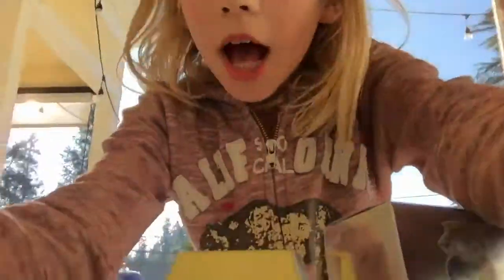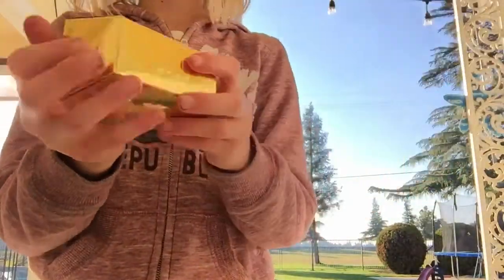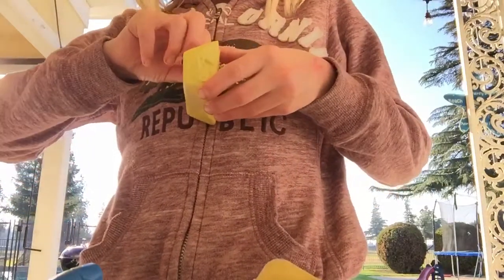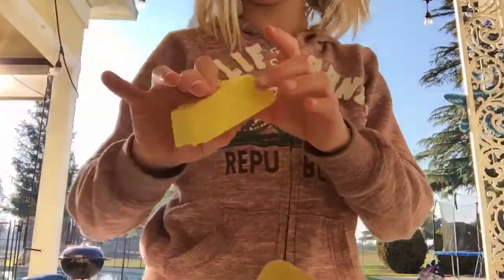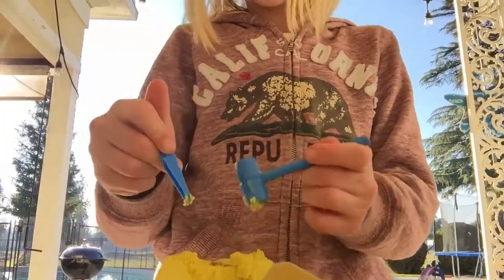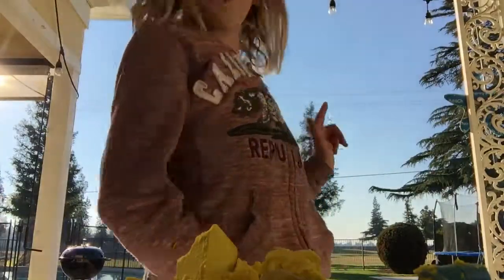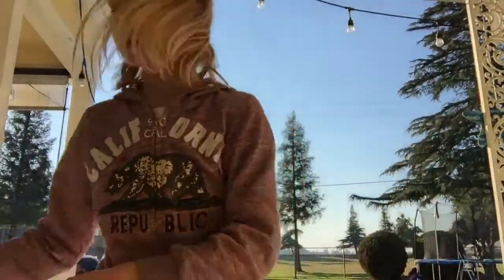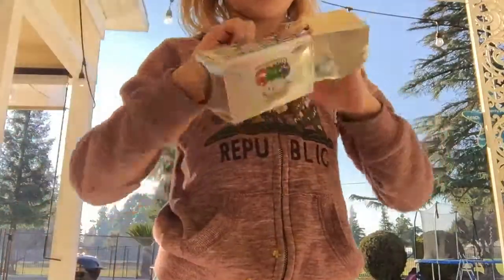Opening gold dig it bars